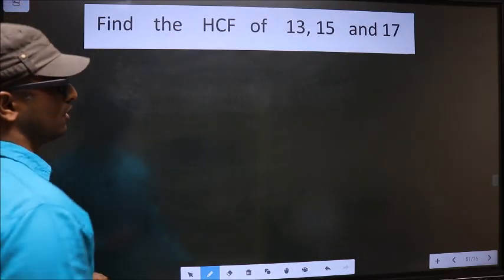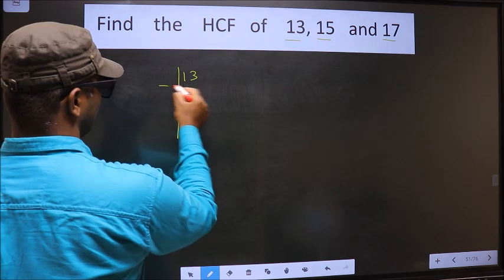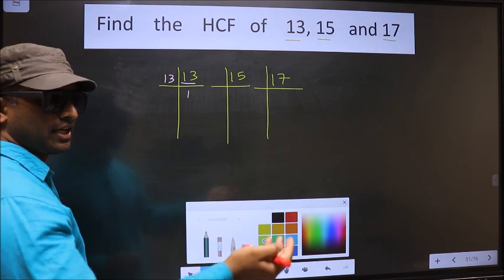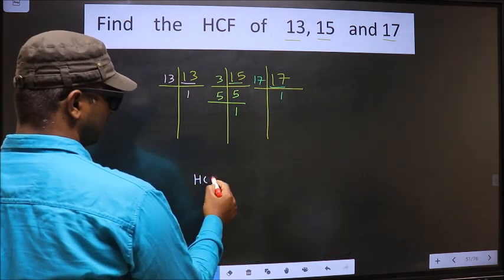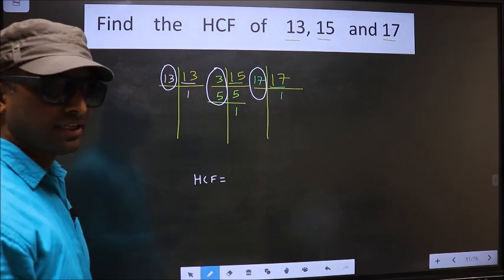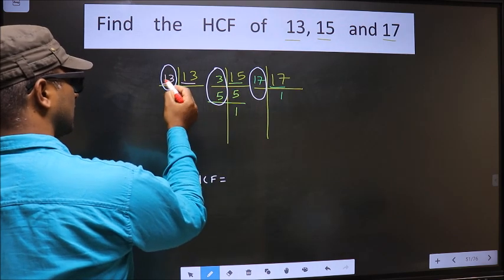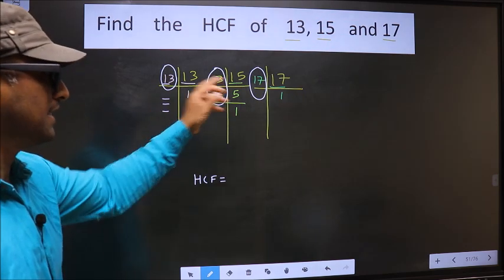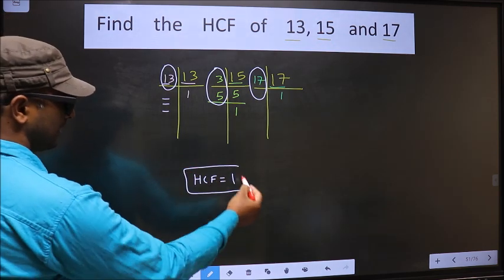HCF of 13 , 15 and 17